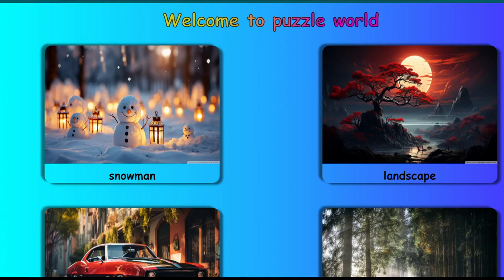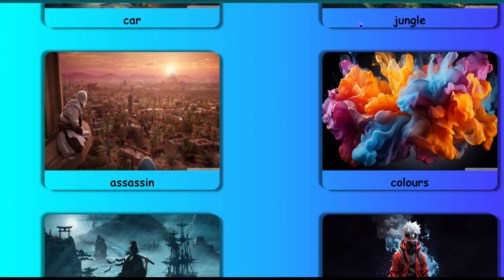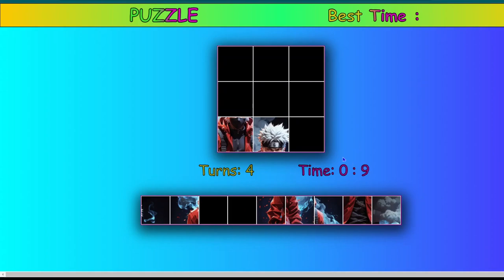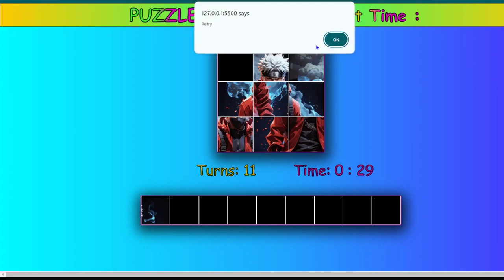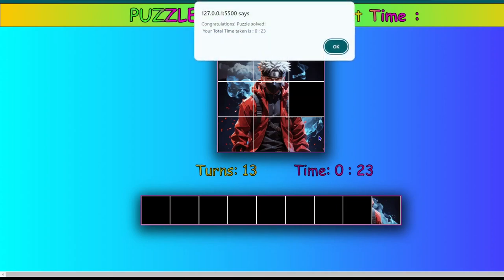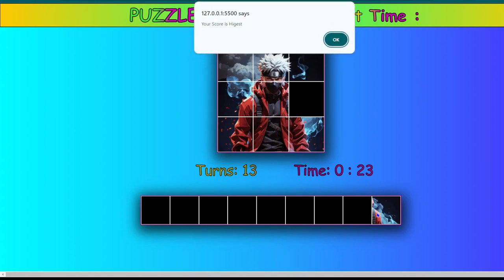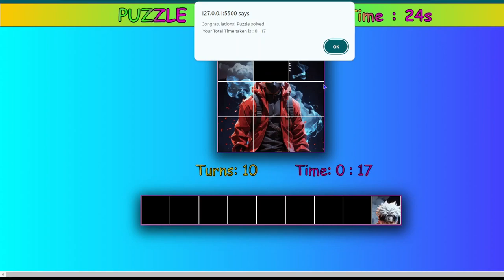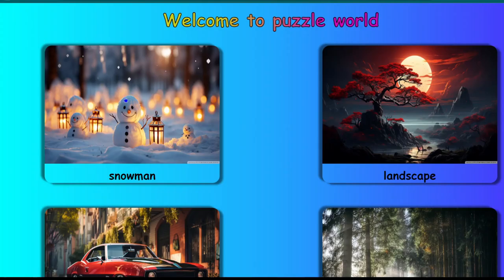[WoC 6.0] HTML-CSS-JS : Jigsaw Puzzle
Dive into the fundamentals of web development with this tutorial focusing on the core trio of HTML, CSS, and JavaScript—the building blocks for all web technologies, frameworks, and languages. JavaScript, renowned as the most popular programming language, boasts widespread applications across various domains. Witness the dynamic evolution of the web over the past decade, where software development innovations have flourished.

Embark on your web development journey by creating a straightforward yet enjoyable and practical application. Join us in crafting a jigsaw puzzle website that allows you to upload any image, transforming it into a captivating 3x3 puzzle. Experience the thrill of reassembling the puzzle pieces through simple drag-and-drop interactions to reveal the original picture. Let's explore the exciting world of web development together!